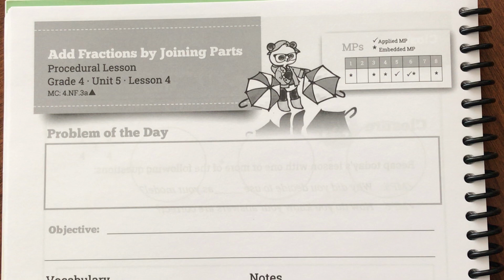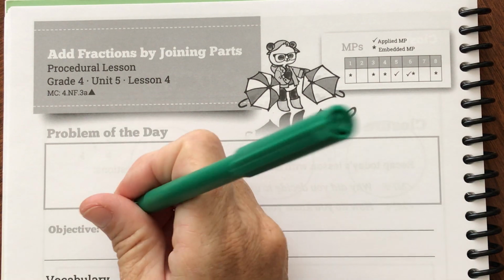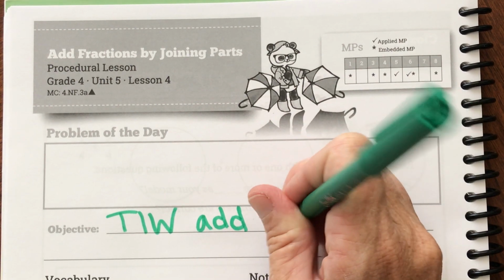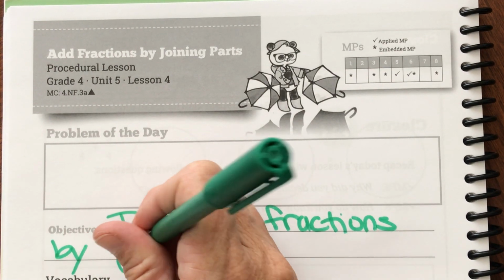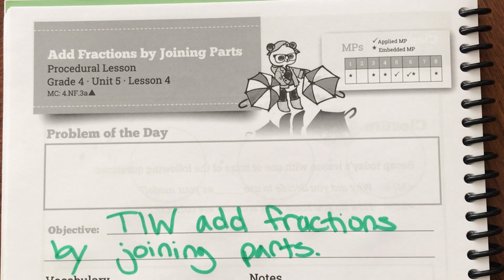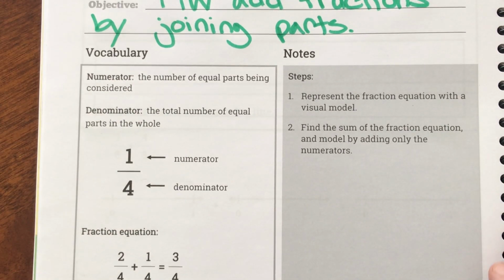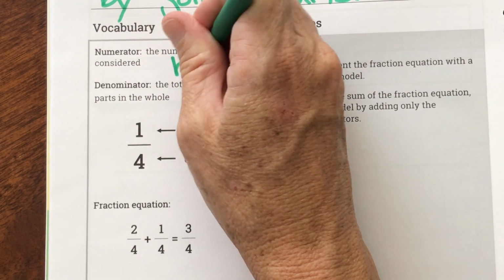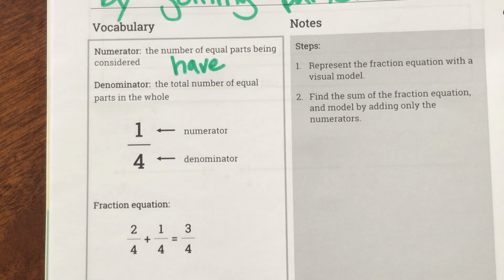4th Grade 5-3 and 5-4